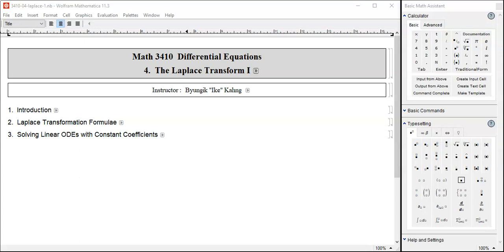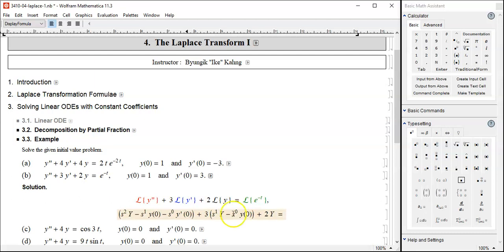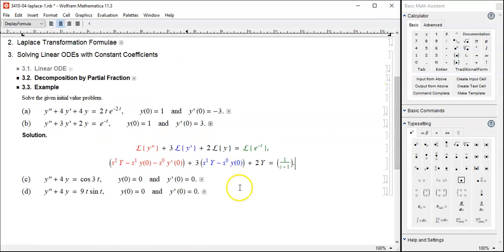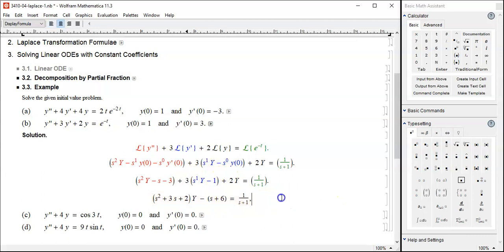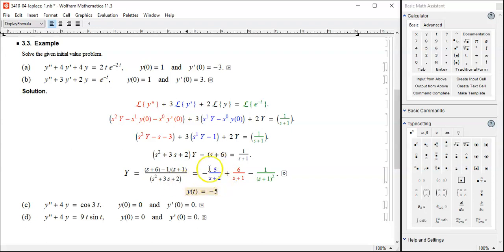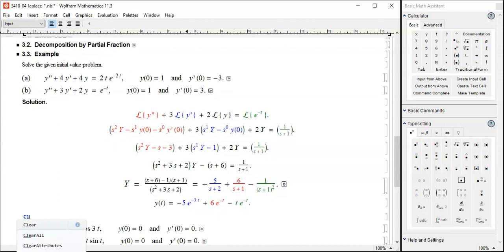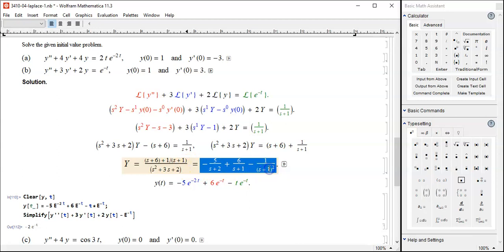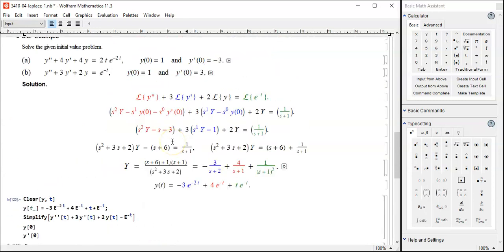3410-04 The Laplace Transform I 4